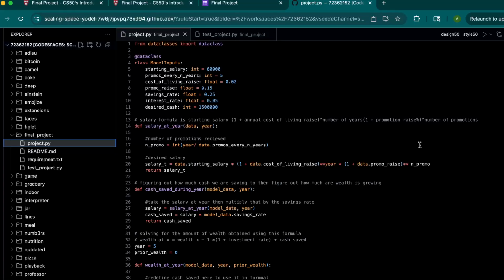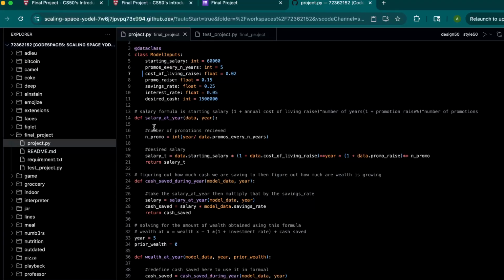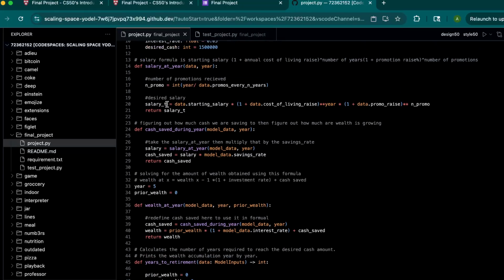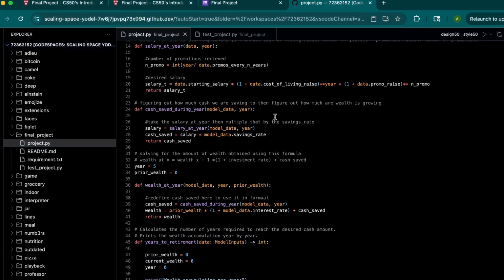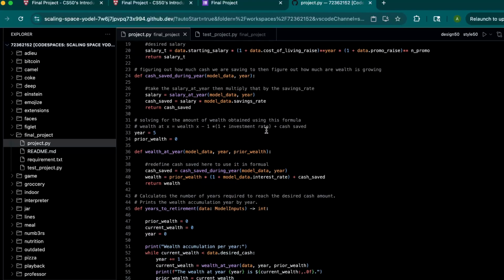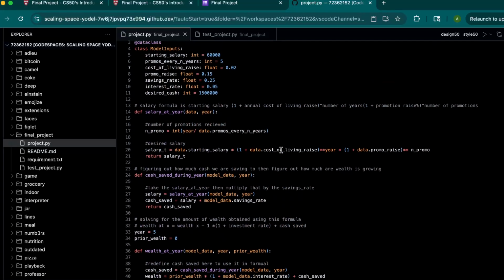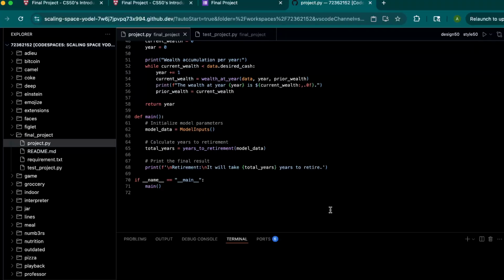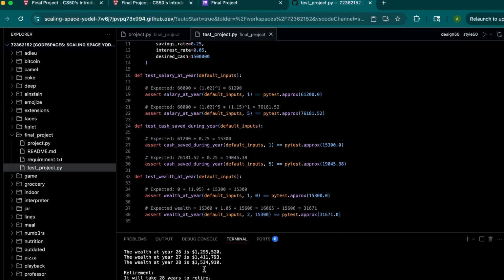Harvard CS50P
My Harvard CS50 Python Final Project